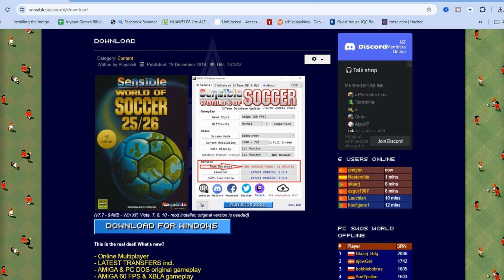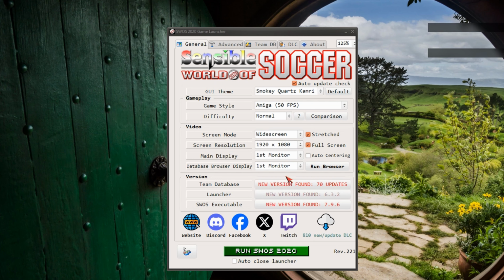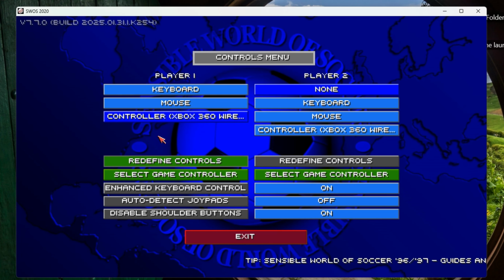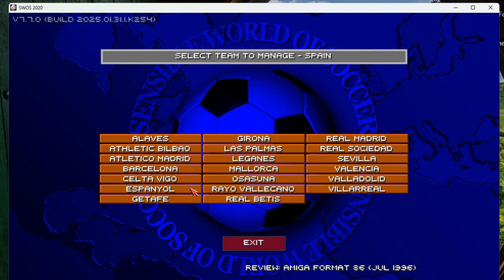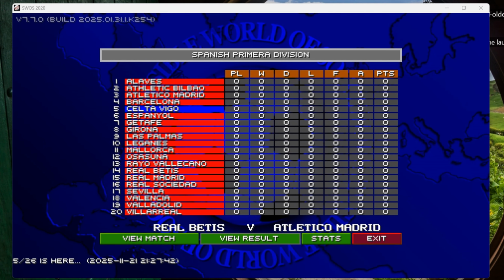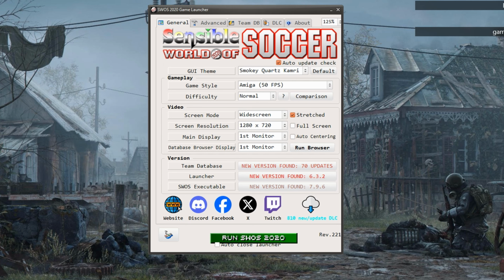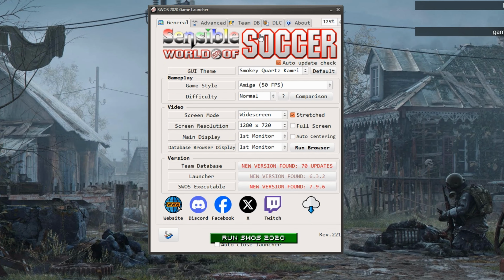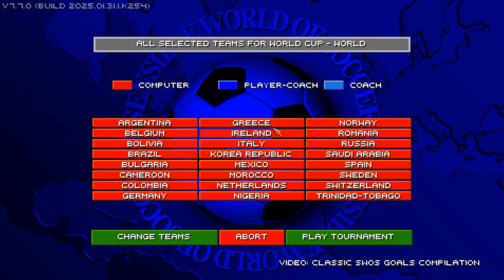Sensible soccer Classic on PC - Easy install Guide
At last you can play the greatest Football video game in all it's updated glory for the 26 season and beyond.

Show your love for the world's greatest footie game with this banger of a t-shirt: